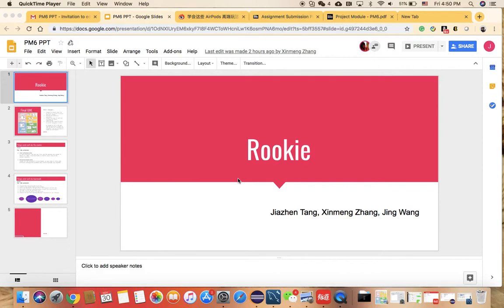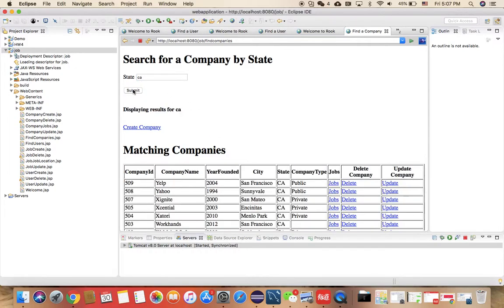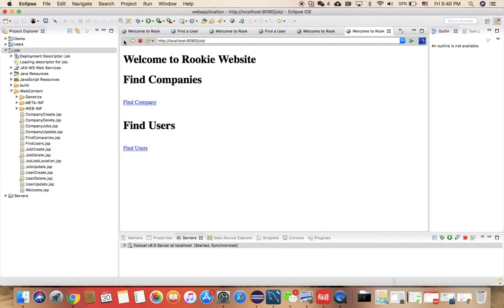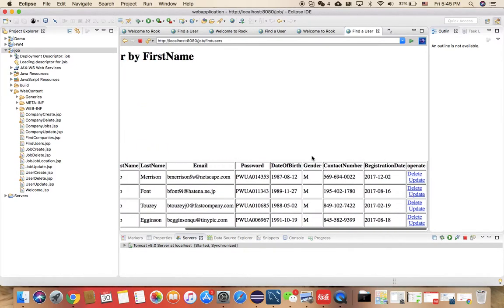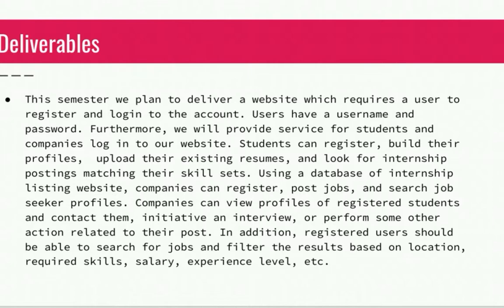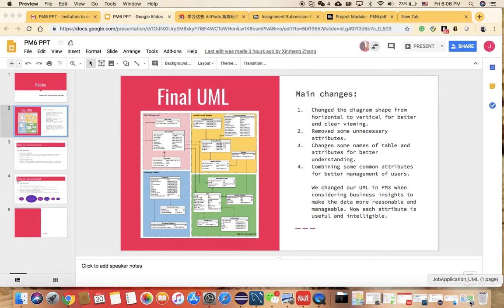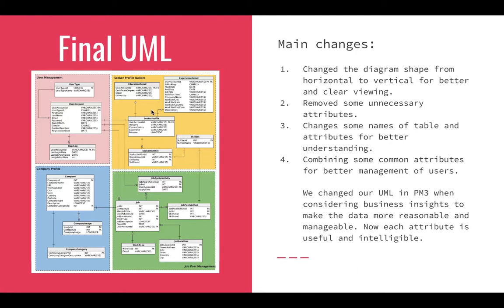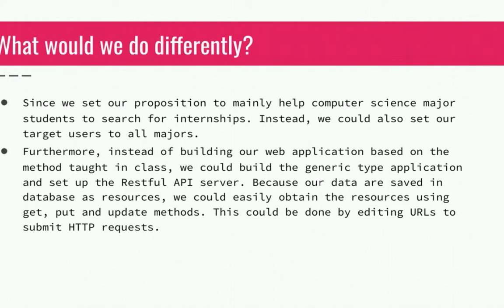CS6200 Database Management Sys Final Project: Rookie Job Application Web Project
The project is to create a job application website called Rookie. Rookie is an internship listing website​ that provides latest internship job postings categorized by area, requirements or other attributes for the computer science major students who are unhappy with the lack of specific targeting of Indeed and Glassdoor.